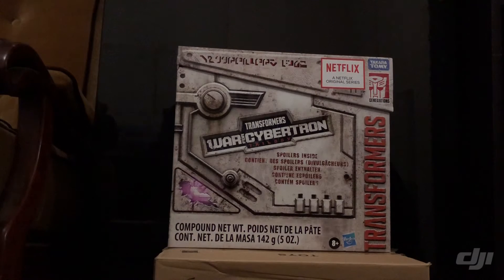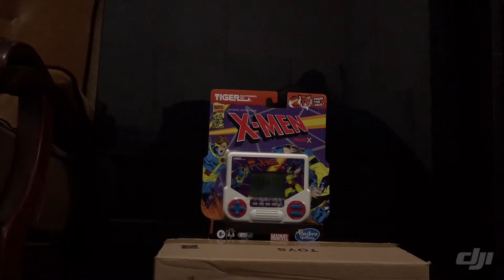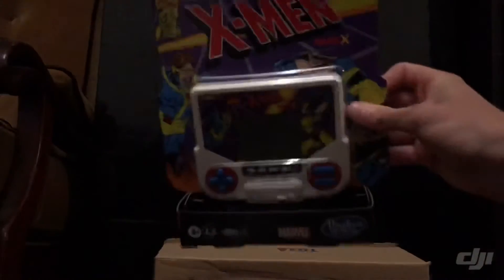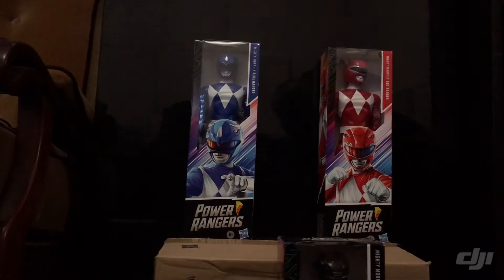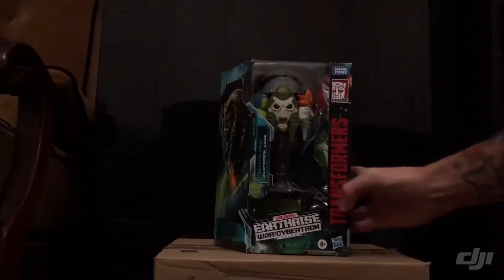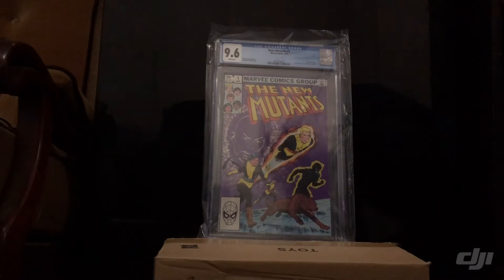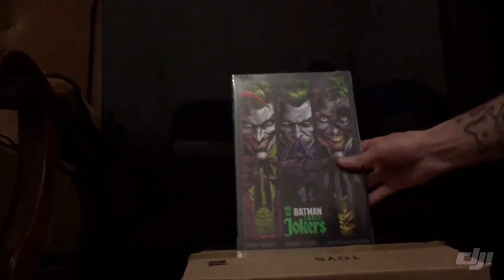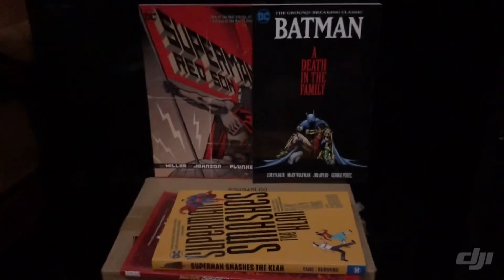GammaCast 33 (Cold warrior)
At the end of SA  lock down I got a cold... Classic Sam.

But I got a Covid test and I am all OK. well other then the head  cold.
So I thought while I am battling on id show some new toys,CGC and must have TPBs.

Thanks for supporting the GammaCast.
Sam

Power Rangers $20 each
X-men games $30 each
Mangus is $100 (If thats how you spell it)
the other transfromers are $50 each.
all CGCs are $250